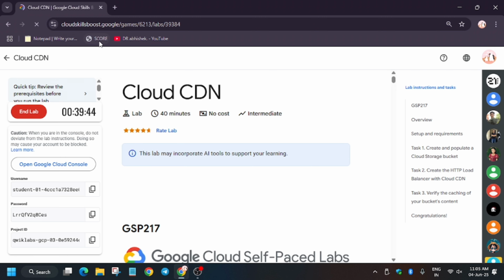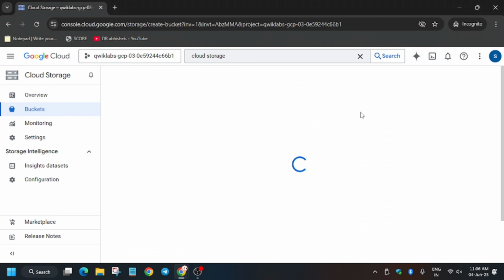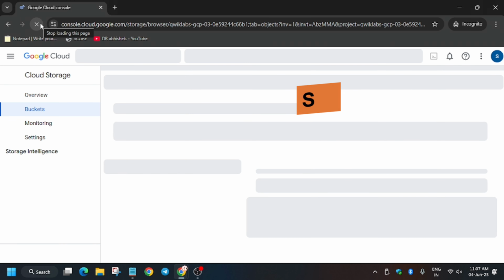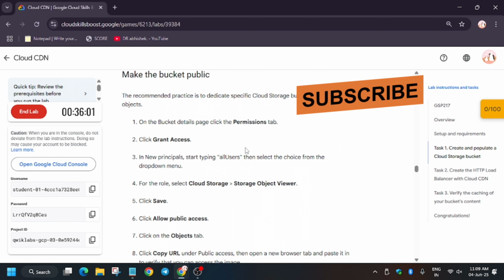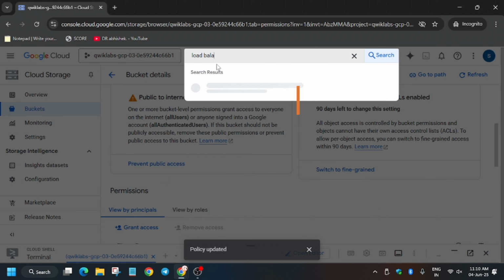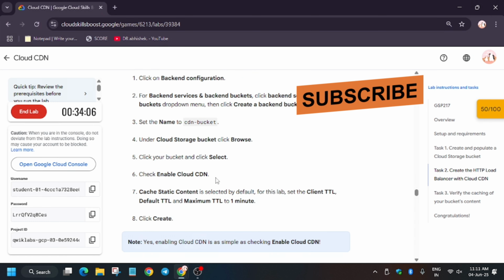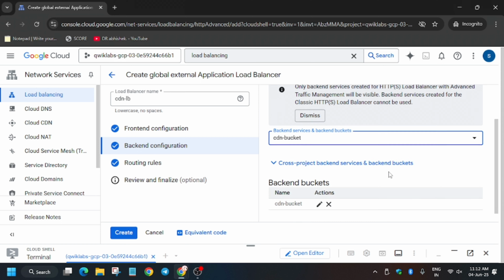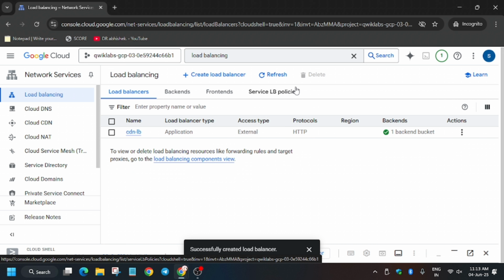Cloud CDN || GSP217 || With Explanation Step By Step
🔗 Join the Journey:
📚 Learning Resources

🧠  Lab URL -
📛 Skill badge

🔍 Common Queries
qwiklabs
arcade facilitator